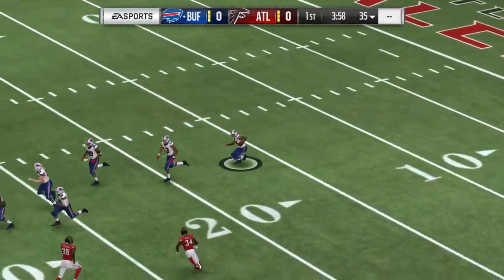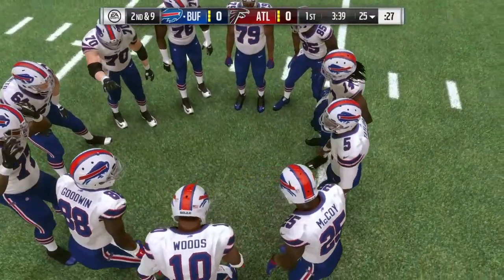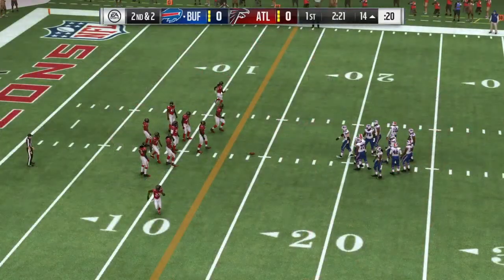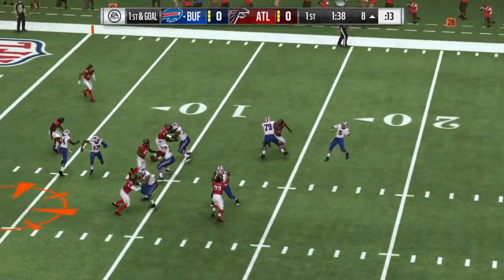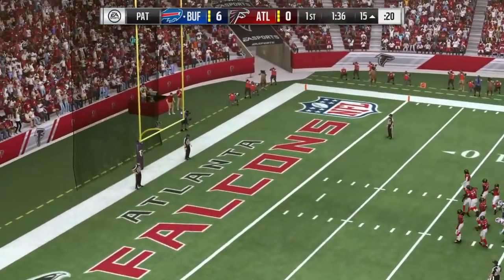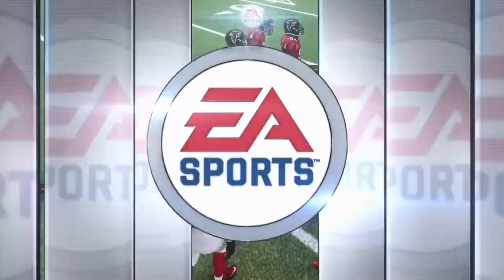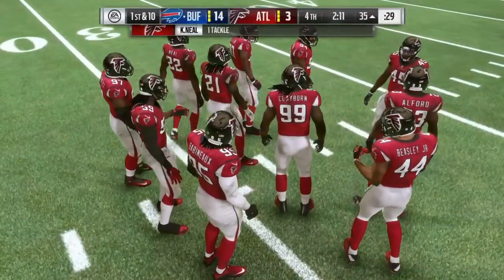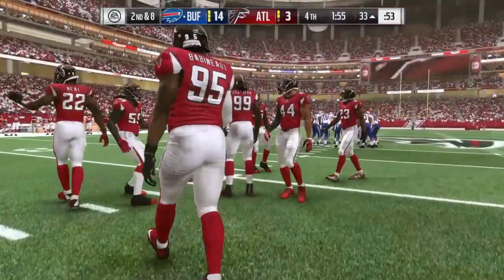NFL Week 4- McCoy Race To Glory! Buffalo Bills vs Atlanta Falcons- LIVE 10/1/2017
Week 4 Sunday Football!

Buffalo Bills vs Atlanta Falcons at Mercedes- Benz Stadium!!

Highlights! Preview! Week 4! LeSean McCoy race to the fences!

Tyrod Taylor and Matt Ryan squares off!!!

Please help me achieve my goal of 525 subscribers! (Currently at 505)

Please donate to help the growth and continuity of the channel